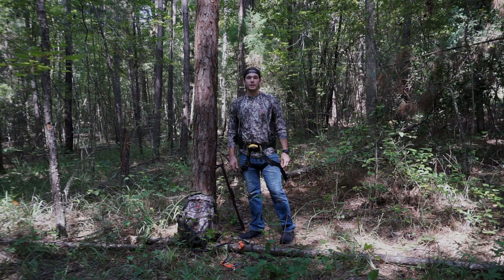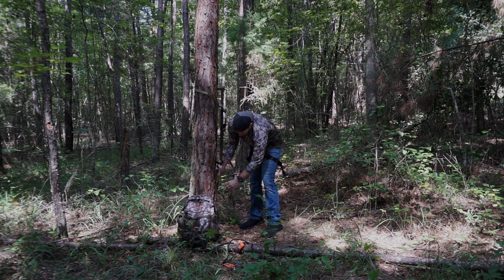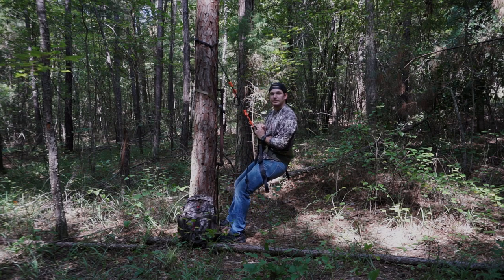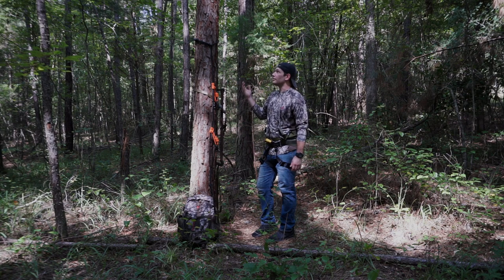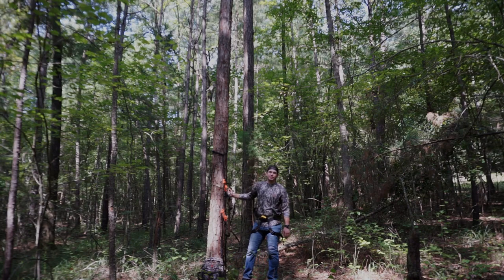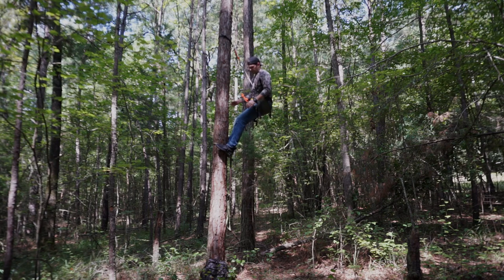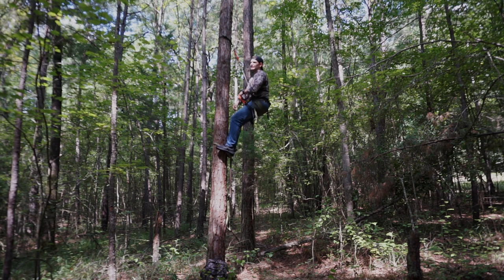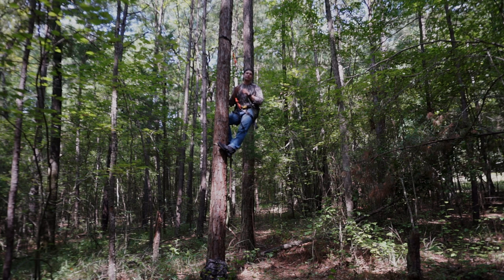ONE STICK saddle hunting| Budget setup!!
DIY sit drag tree saddle with info on parts used to make this setup!